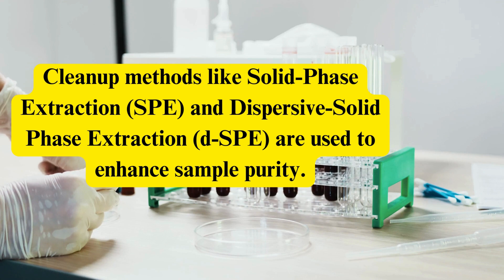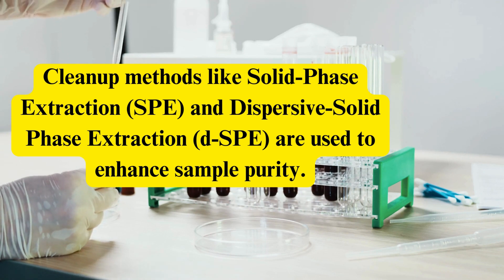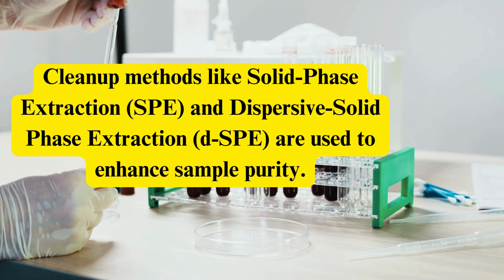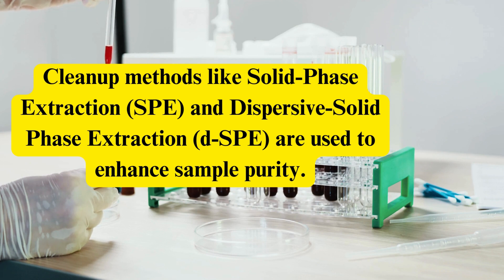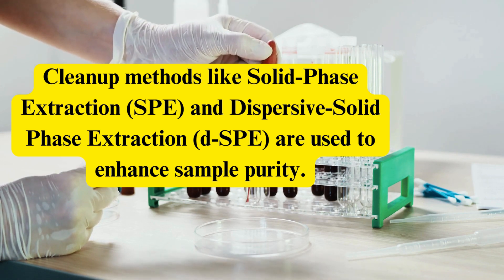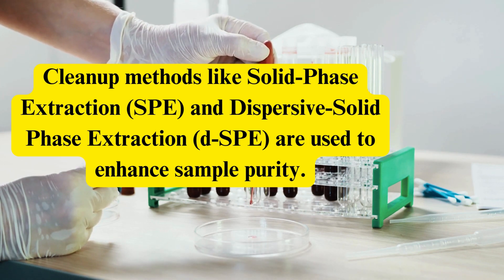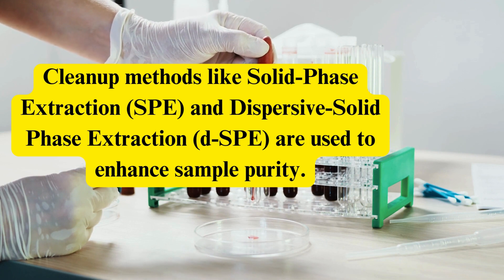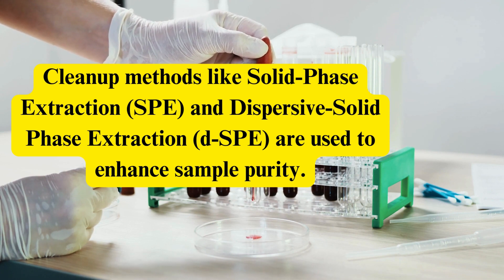Pesticide Residue Analysis, analytical methods and techniques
Learn about the meticulous process of pesticide residue analysis in fruits and vegetables, from sample collection to advanced analytical techniques, ensuring food safety standards are met.